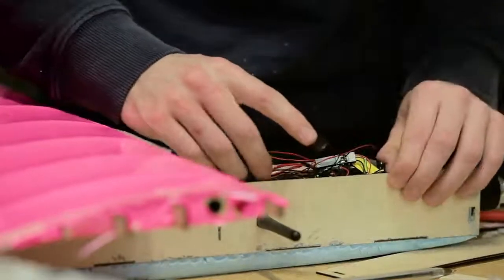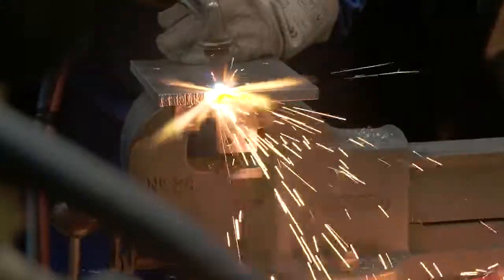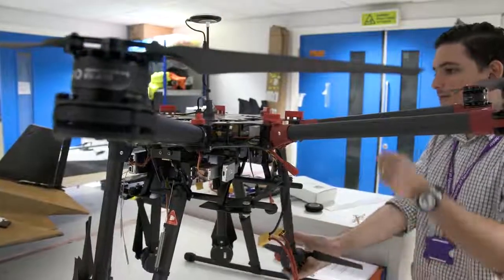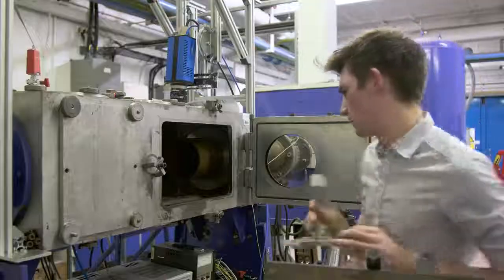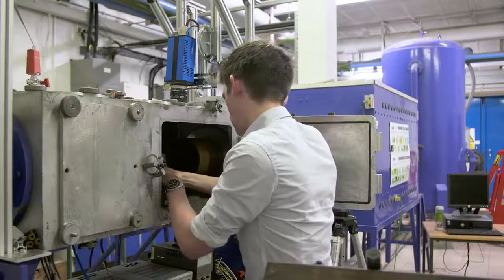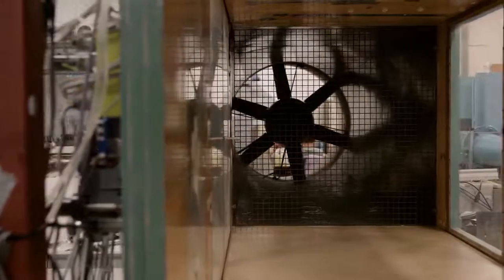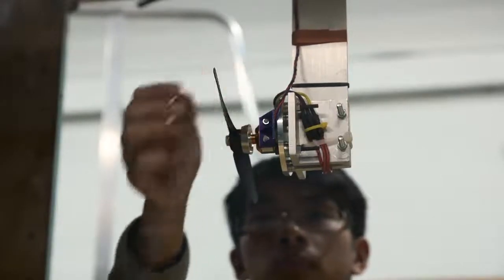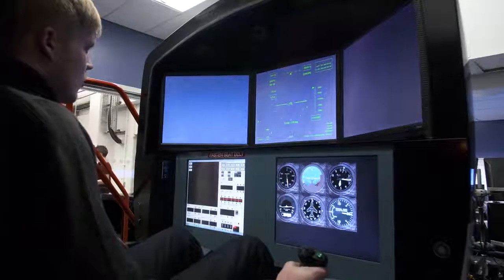Aerospace Engineering at Manchester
Find out more about our undergraduate Aerospace Engineering courses.